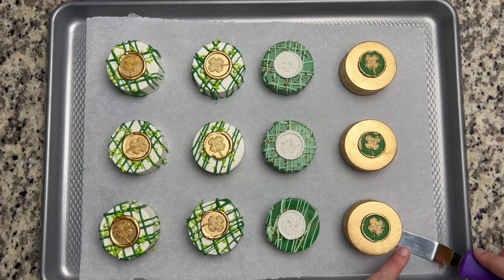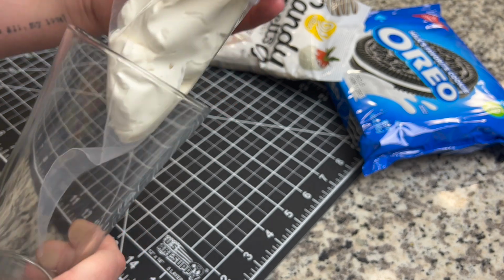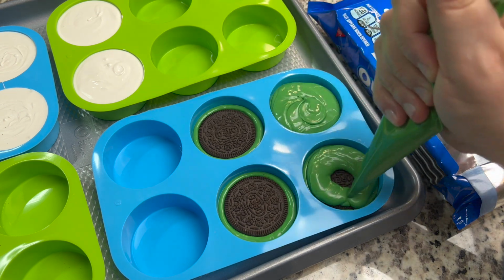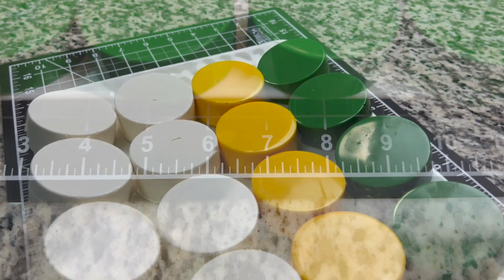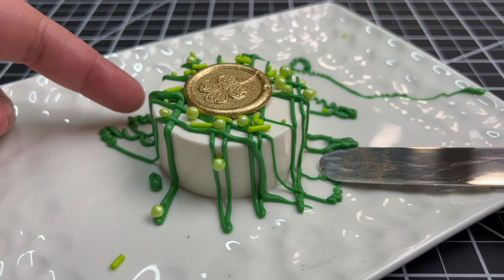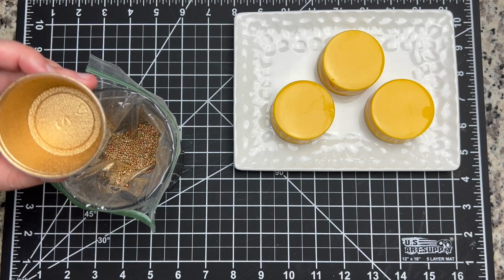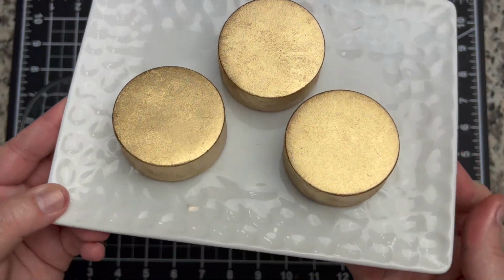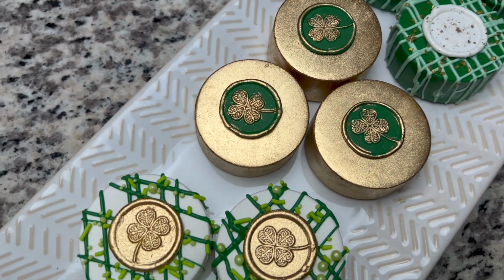"St Patricks Day Just Got Sweeter - Learn How to Make DIY Chocolate Oreos!"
Today I'm showing you how to make these super simple DIY chocolate covered Oreos. They're the perfect fast treat that make great gifts for co-workers and friends, and look great on a party table!

Many home bakeries have chocolate covered Oreos on their menu because of their simplicity. They store well, look great in photographs and look like they took a high level of skill to make.
If you're planning a bakery menu, pair these DIY Chocolate Oreos with Chocolate Covered Krispie Treats for a well-rounded selection.

00:00 Introduction
00:25 Prep Your Supplies
01:56 Filling The Molds
03:08 Unmolding The Oreos
03:38 Decorating Supplies
03:51 The White Oreo
04:47 The Green Oreo
05:27 The GOLDEN Oreo
07:21 All of the Oreos
07:43 Outro